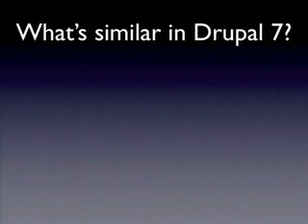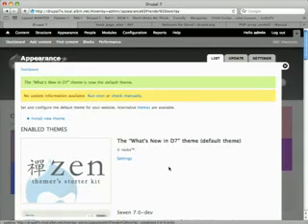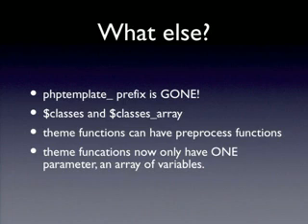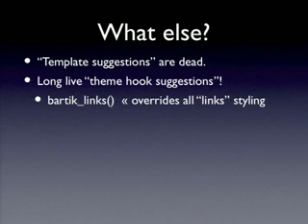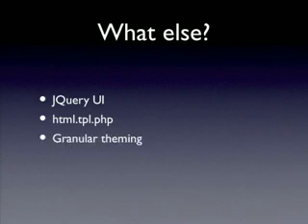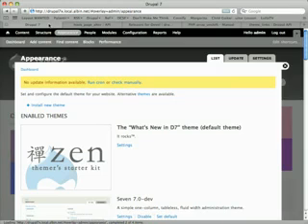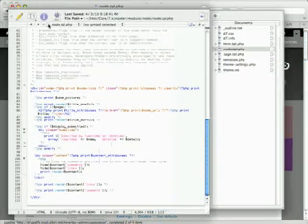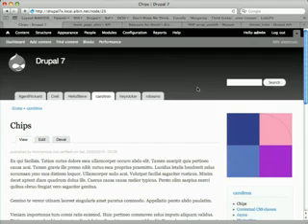Drupalcon 2010: What's New in Drupal 7 Theming?